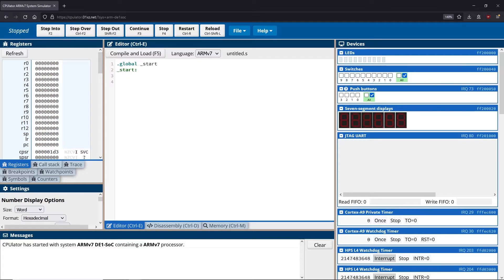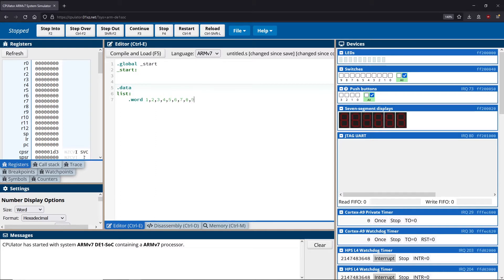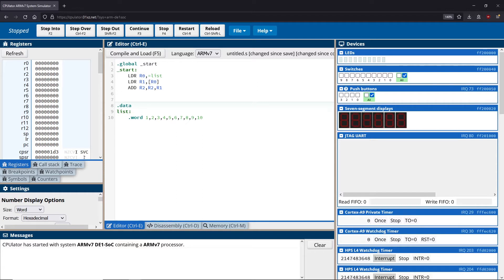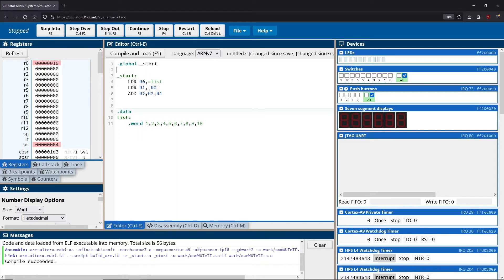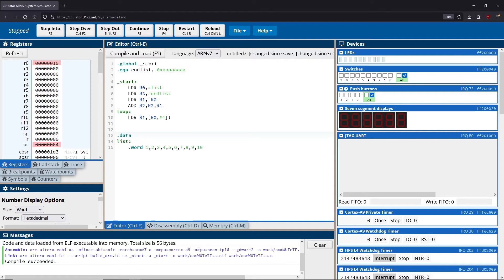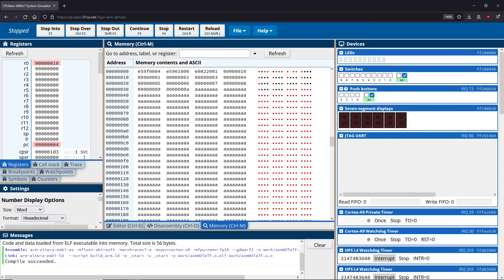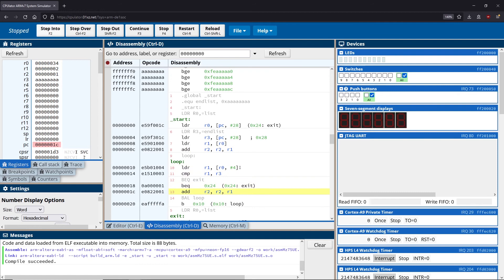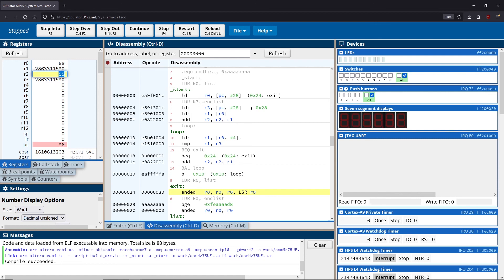Introduction to Assembly Programming with ARM - Loops with Branches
In this video, we will look at how branching can be used to achieve loops in ARM assembly. We will demonstrate this idea using the concept of looping through an array of numbers.